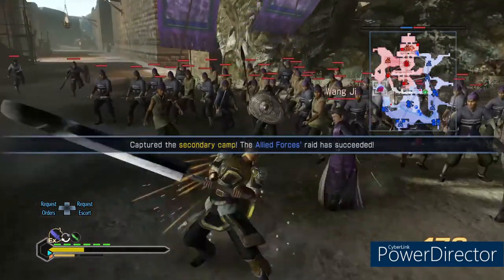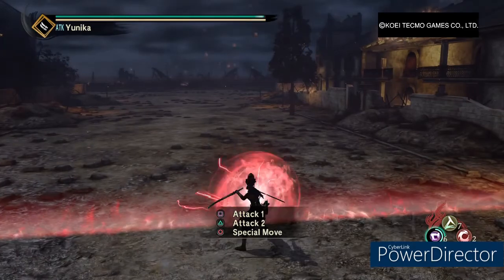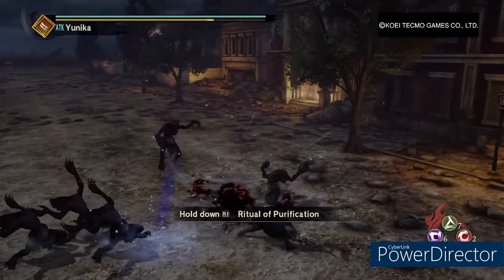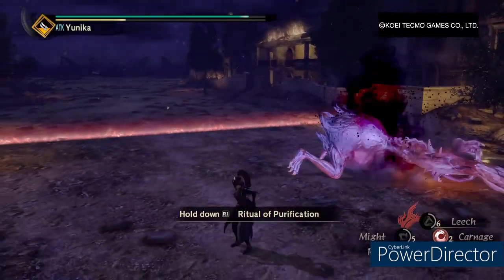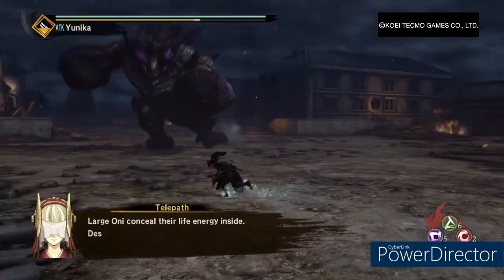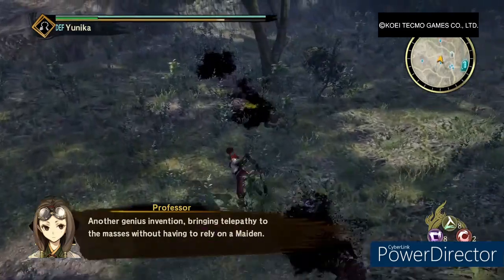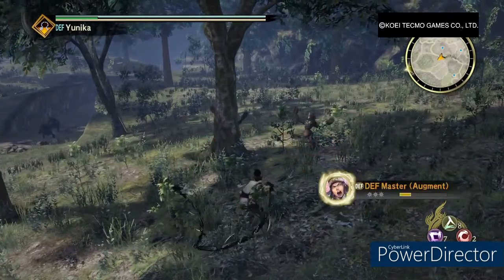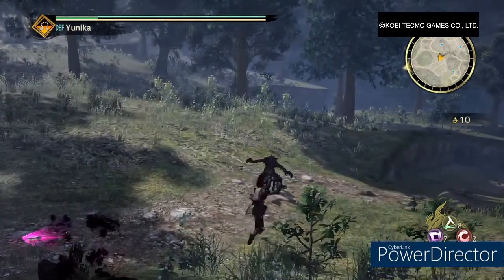Vlog Tuto - Le Monomythe x Travailler son histoire x Il n'y a pas de mauvaises idées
Voilà je mélange le concept des vlogs et celui des tuto pour aborder le sujet du Monomythe.

Instagram (le pov de ma vie) : riger_riger_
Ebay (je vends des jeux des mangas et compagnie)